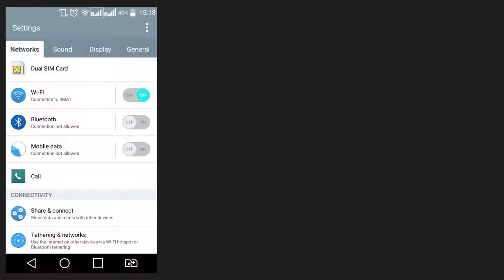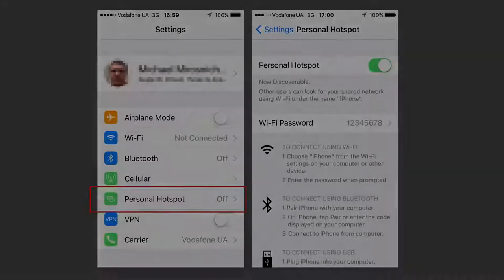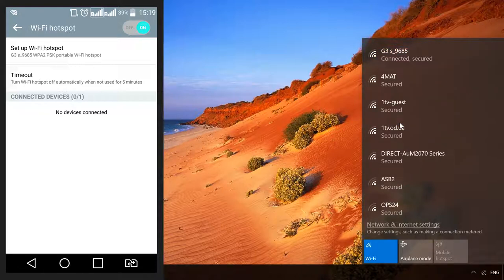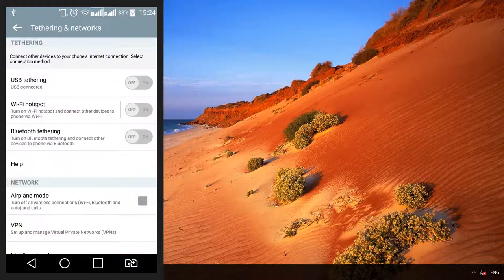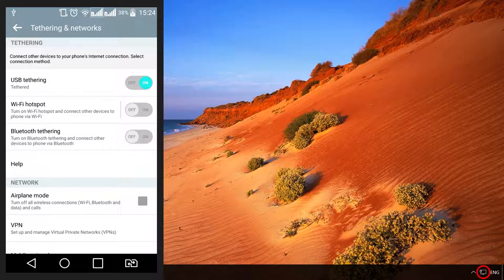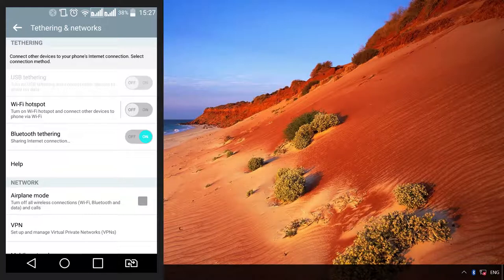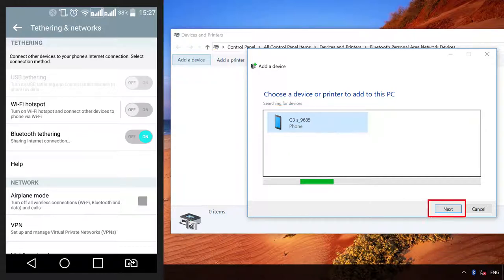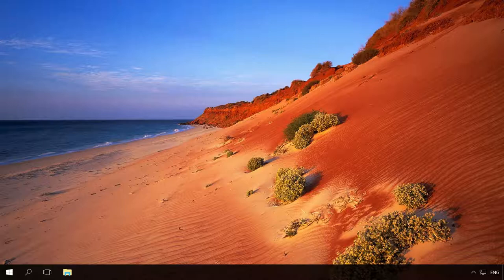How to Connect Your PC to the Internet Through a Phone with Bluetooth, Wi Fi or USB Cable 📱 ↔️ 💻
👍 Watch how to connect your computer to the Internet through a mobile phone. There are three ways to connect your computer to the Internet using a mobile phone:
• as a Wi-Fi hotspot
• as a USB modem
• or set up an Internet connection via Bluetooth

To make it possible, your mobile phone or smartphone should have Internet access (3G or better).

Accidental deleting of files, formatting the hard disk, a virus attack, an operating system failure or file system failure — these are only a few problems that can be solved with programs by Hetman Software

In our channel, you can find a whole series of videos about smartphones.